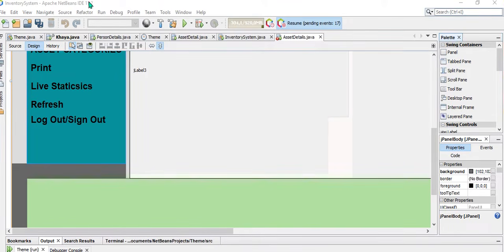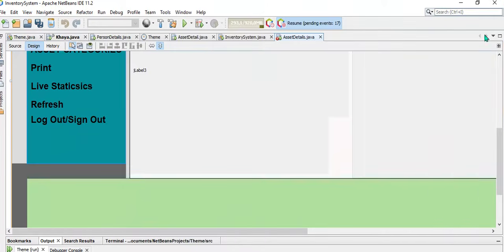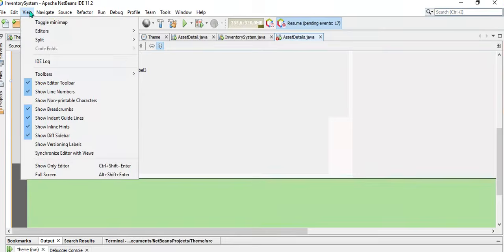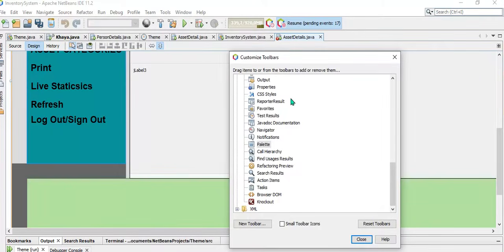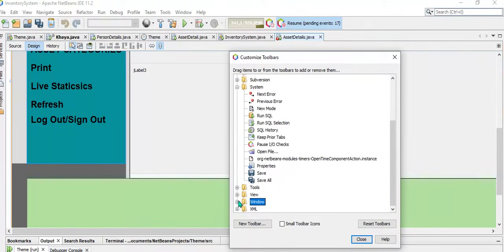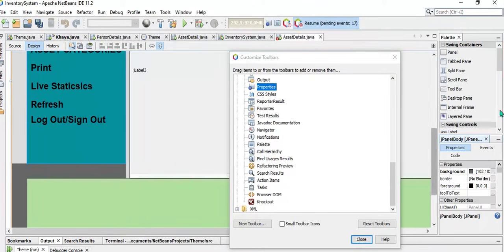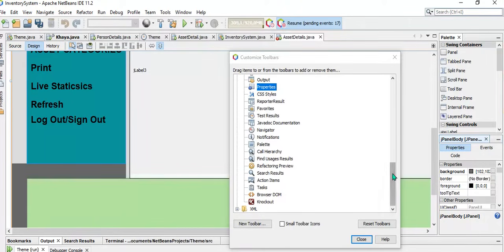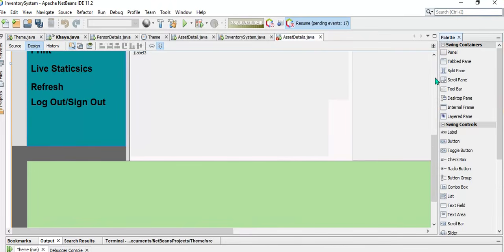Netbeans 11 2 Recover Missing Palette and properties and Shortcuts to access the menus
This video will take you though the steps to recover Palette and Properties menus. also shortcuts for palette and properties